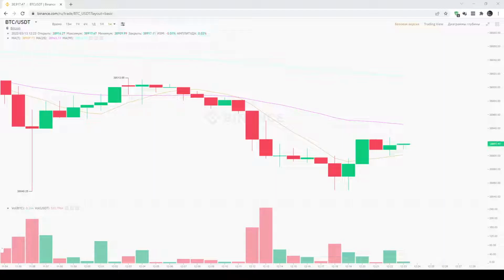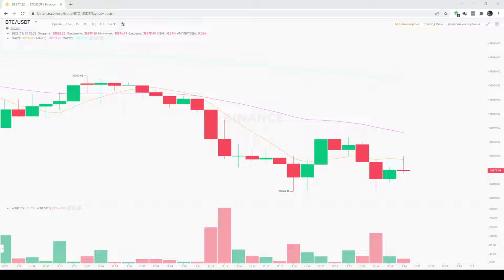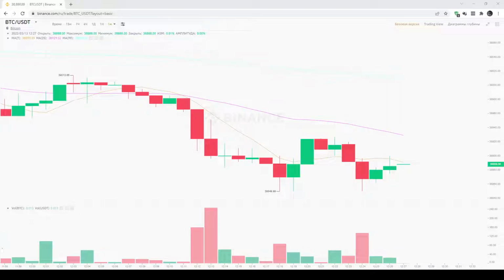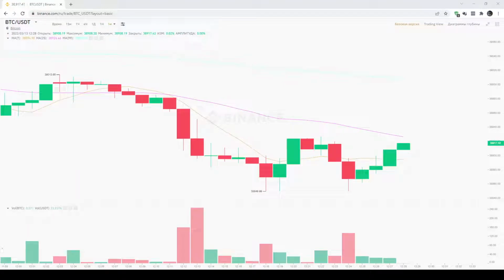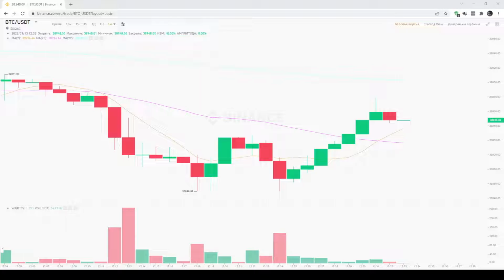STOP Using Moving Averages Anchored VWAP is the FUTURE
• How to make money trading stocks and Forex market using Anchored VWAP indicator
• What is Anchored VWAP and how AVWAP works in Forex and stock market
• How to read and how to use AVWAP indicator (Anchored VWAP explained for beginners)
• How to trade with AVWAP indicator using multiple strategies (on different trading platforms: Tradingview, Thinkorswim, Webull, Metatrader 4 etc)
• How to use Anchored VWAP tool to spot day trading, scalping and even swing trading signals
• Many simple and effective AVWAP trading strategies for day trading and scalping the Forex and stock market